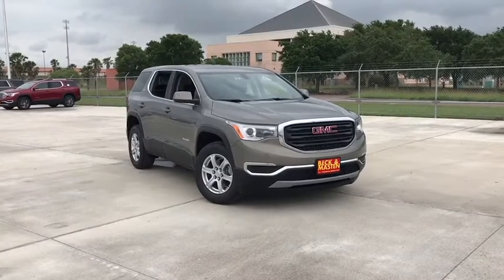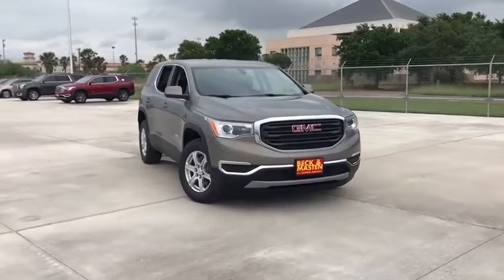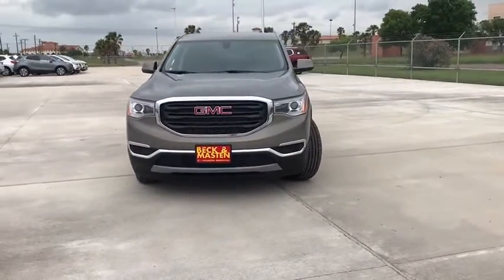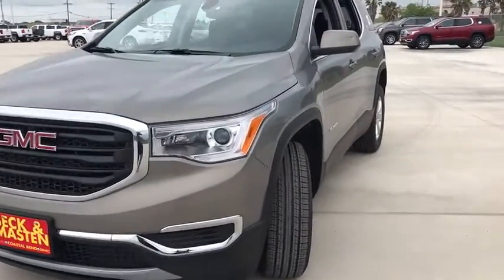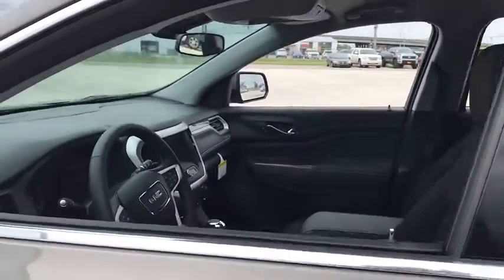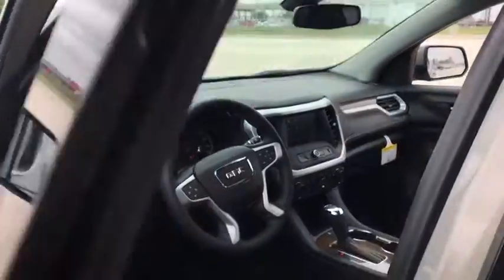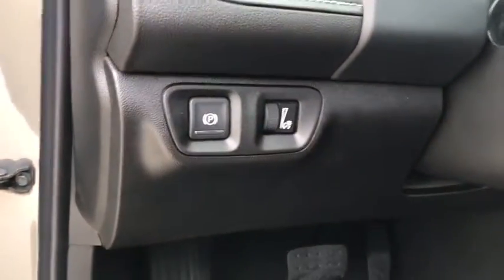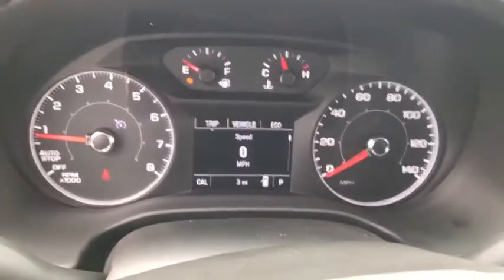2019 GMC Acadia Corpus Christi, Kingsville, Alice, San Antonio, Robstown, TX Z259416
Pepperdust Metallic N 2019 GMC Acadia available in Robstown, Texas at Beck & Masten GMC Buick Coastal Bend. Servicing the Corpus Christi, Kingsville, Alice, San Antonio, TX area.

Pepperdust Metallic 2019 GMC Acadia SLE-1 FWD 6-Speed Automatic 2.5L 4-Cylinder DGI DOHC VVT FWD, Jet Black Cloth.brbr21/26 City/Highway MPG